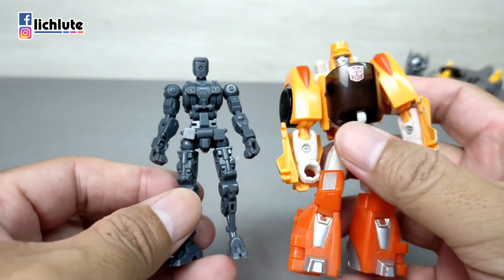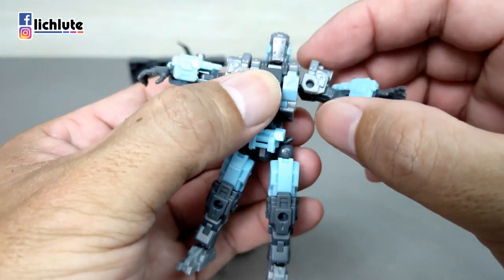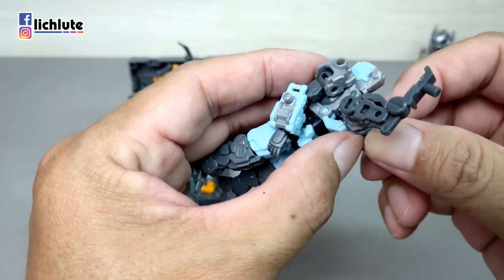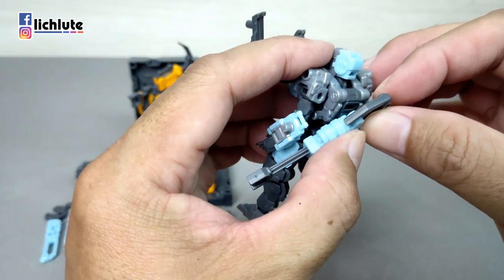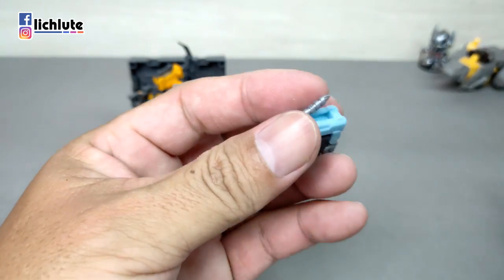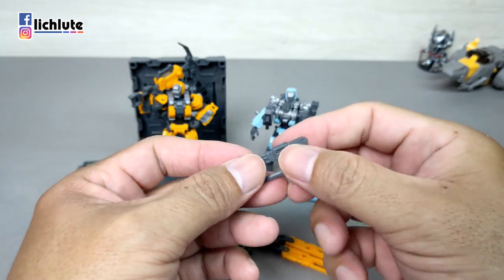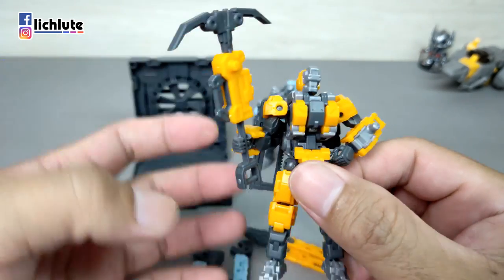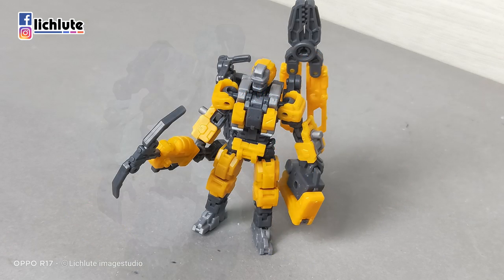胡服騎射的玩具開箱 傀甲小隊 工業九式 Number 57 Industry TYPE9